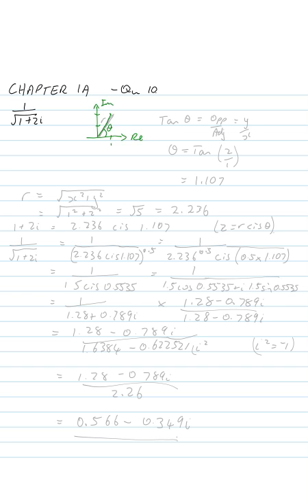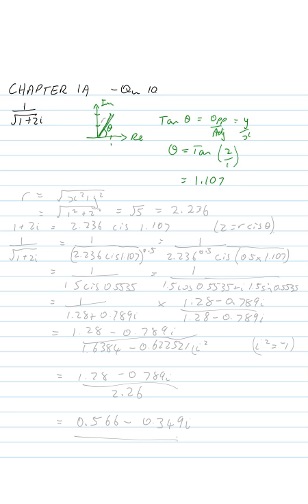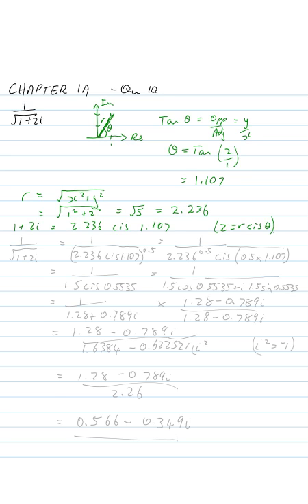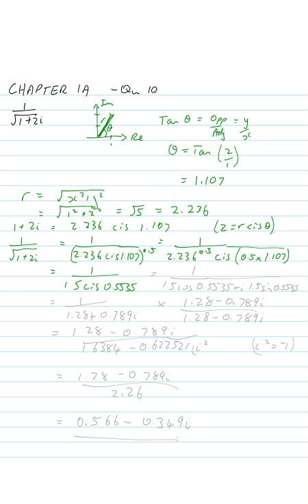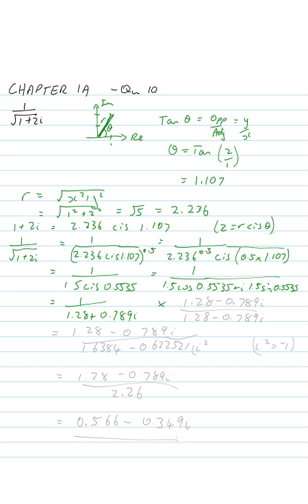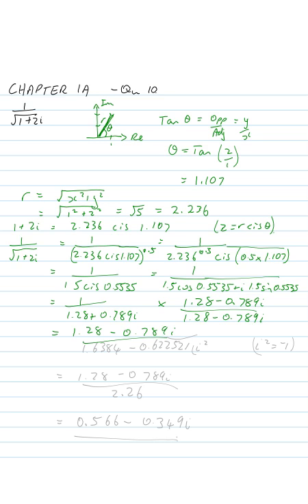Yr 12 Ch 1A Qu 10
Worked example - Maths Quest 12 - Chapter 1A, Qu 10